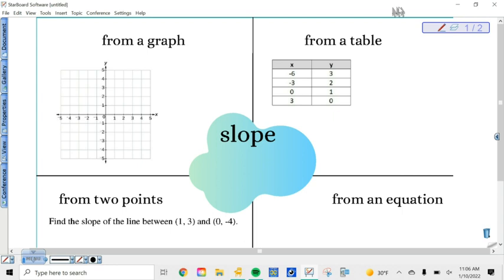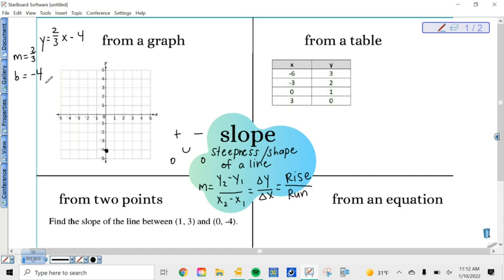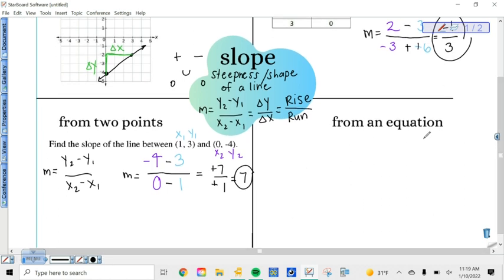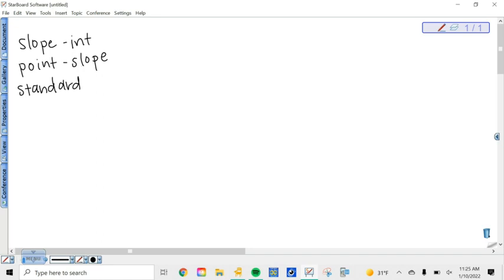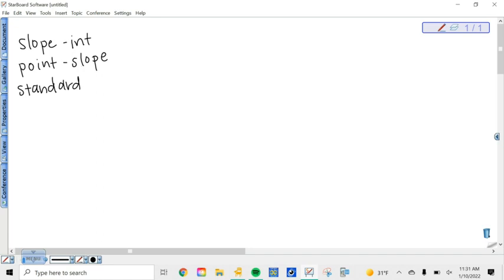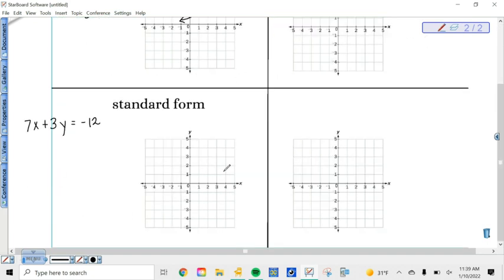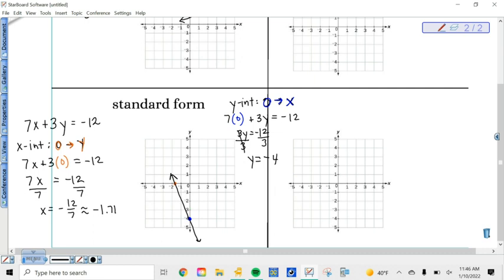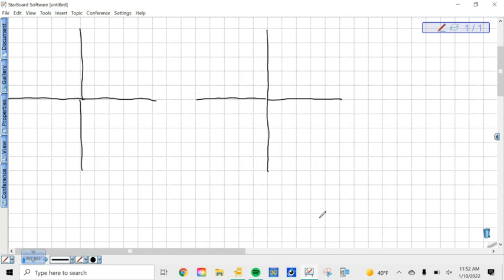Linear Equations Review